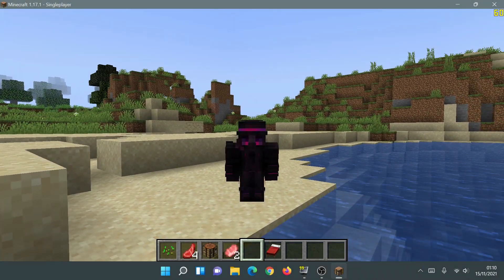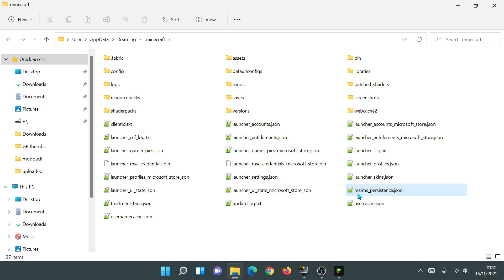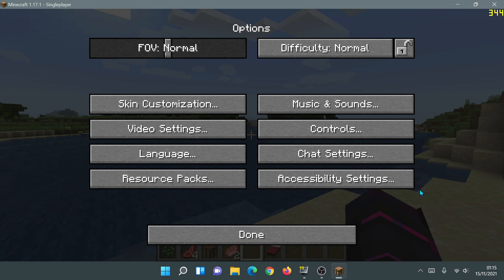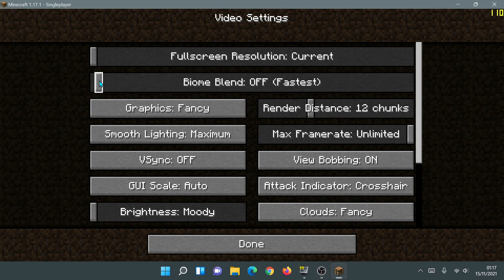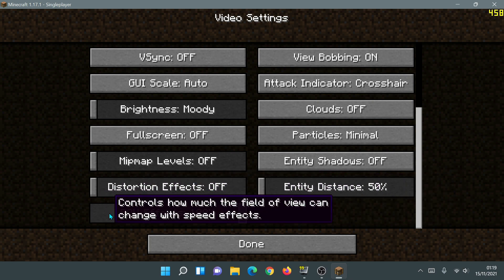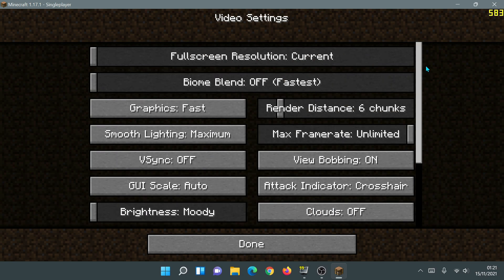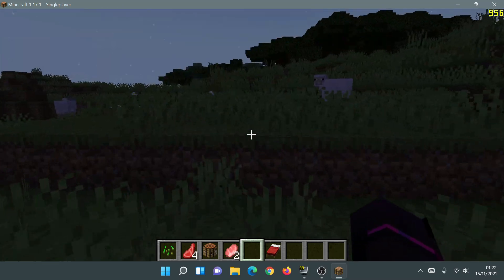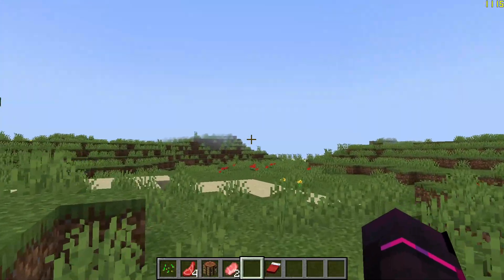Minecraft Java 1.17.1 Best Minecraft Settings For FPS on Low End PCs Performance Boost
We look at the best Minecraft settings for More FPS on Low End PCs to get FPS performance without mods. We can see the best fps settings for Minecraft to get more fps on low end PCs & laptops. If you were asking how to boost & increase FPS in Minecraft Java on low end PCs then this video should help you by showing the best Minecraft settings aimed at getting more FPS on lower end PCs. As you can see in the video my FPS jumped from 350FPS to 1000+FPS on Vanilla Minecraft just by changing a few settings in game.

Played on Vanilla Minecraft Java 1.17.1 using the New Minecraft Launcher 2021.